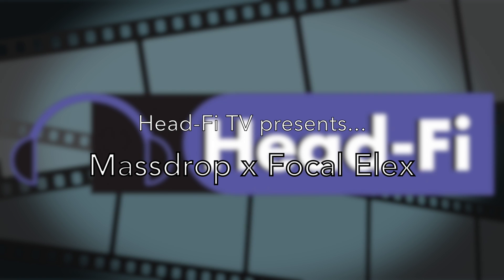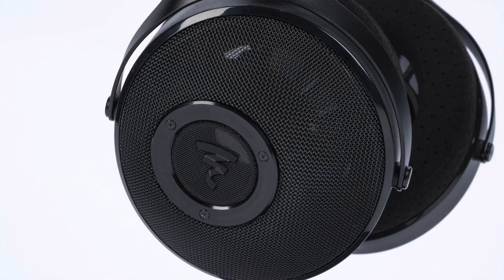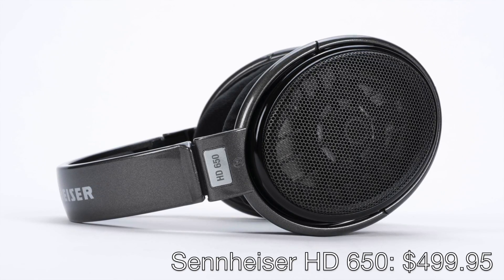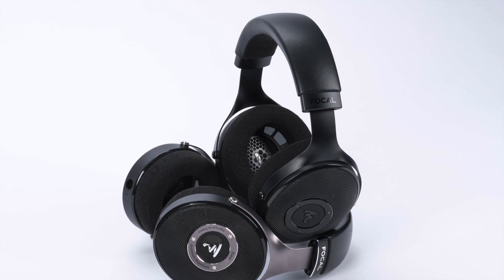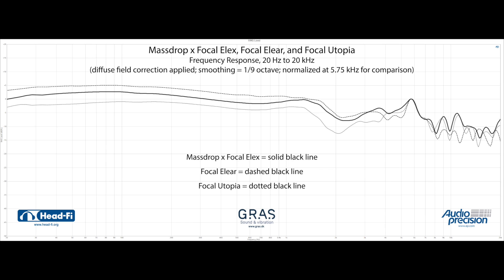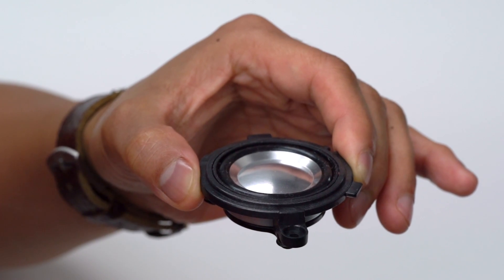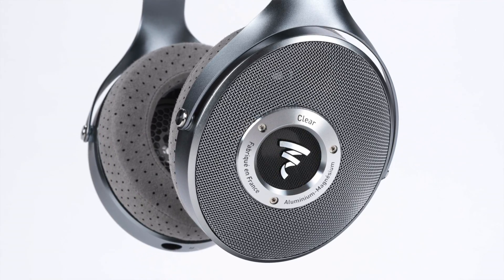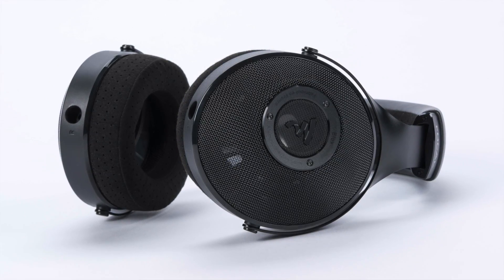Massdrop x Focal Elex Review & Measurements - Head-Fi TV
Today, Massdrop is announcing their latest major headphone collaboration, the Massdrop x Focal Elex, a new sibling to Focal’s flagship family of headphones (the Elear, Clear, and Utopia). We review and discuss the new Massdrop x Focal Elex, comparing it not just to Focal’s other flagship models, but also to the Sennheiser HD650 (HD6XX), including frequency response and THD measurements.

to read more Head-Fi reviews, measurements, and commentary about the Massdrop x Focal Elex.